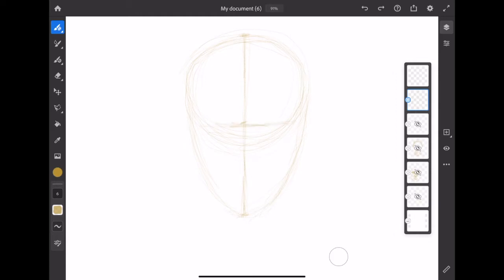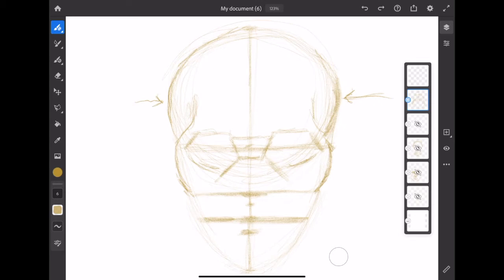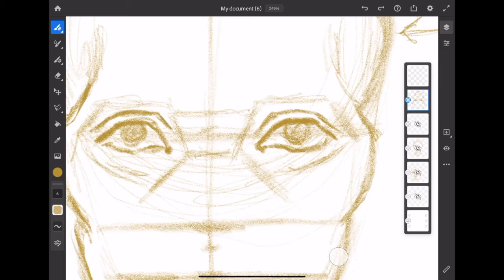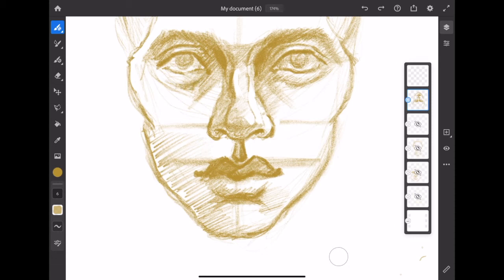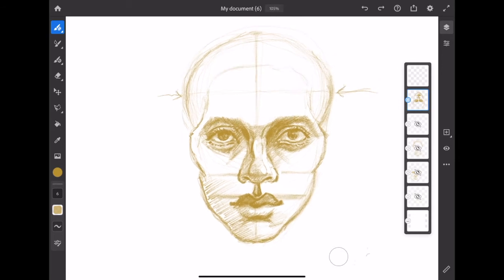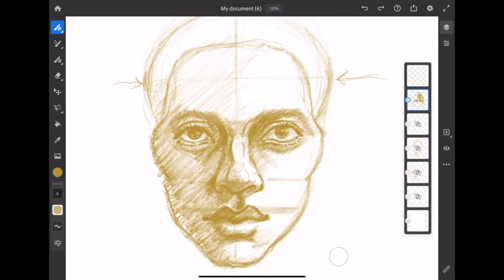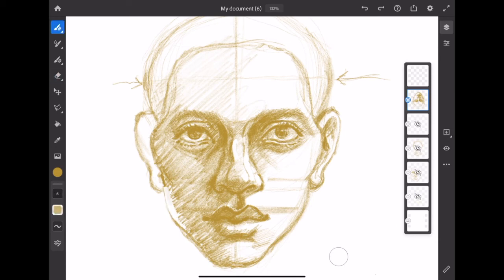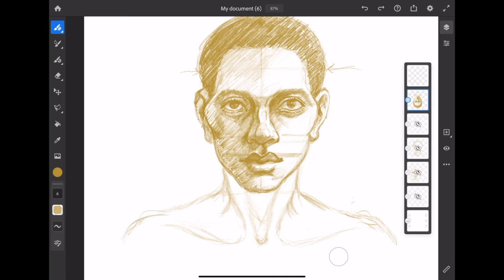How to Draw a Face from Your Imagination (Basic Proportions)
I walk you through three key proportions that will help you to draw a realistic face from your imagination.